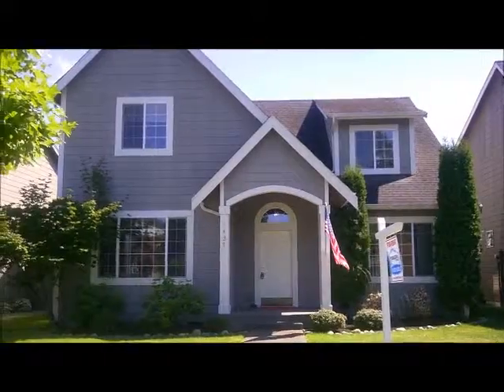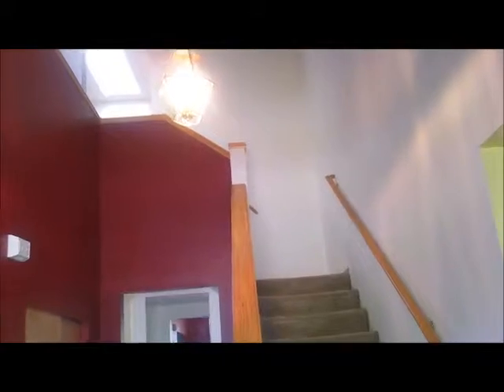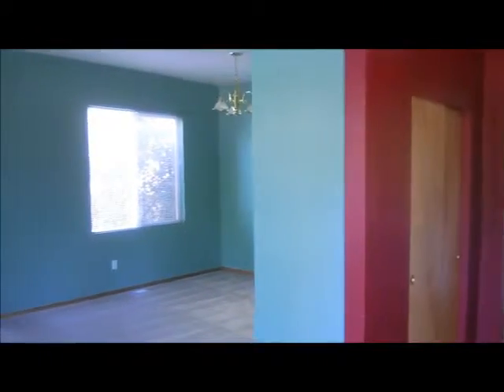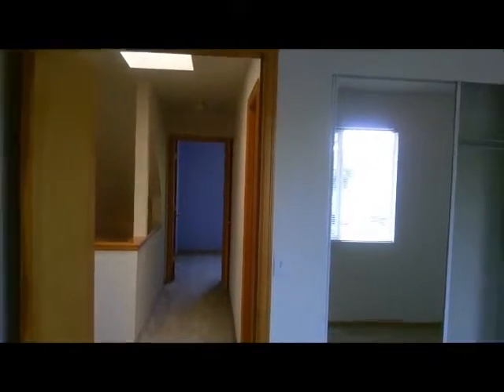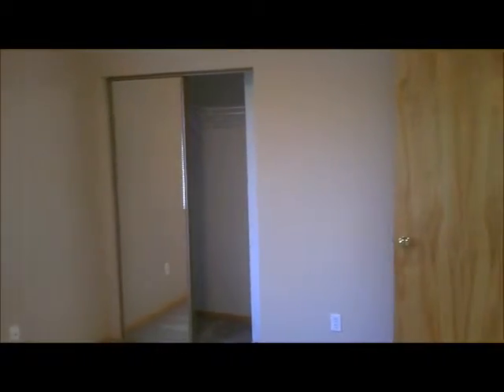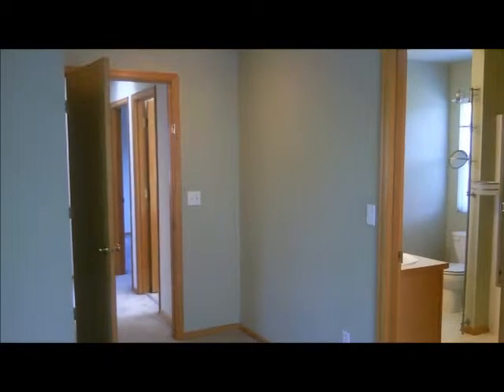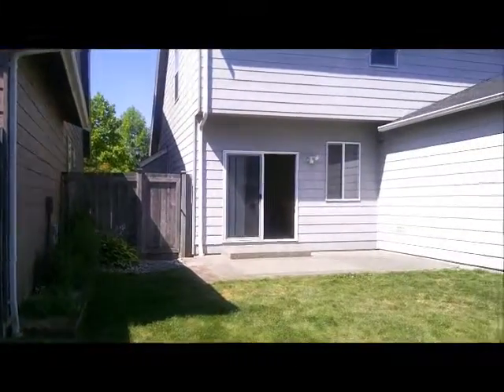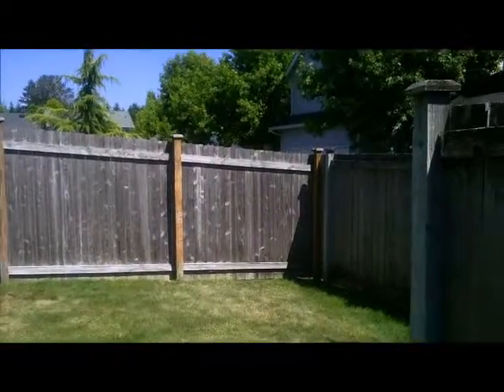1437 Bobs Hollow Lane - 4 Bed/2.5 Bed - DuPont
Stunning & Spacious 4 Bed/2.5 Bath DuPont Home. For more photos and information on this property, please visit the full listing at: